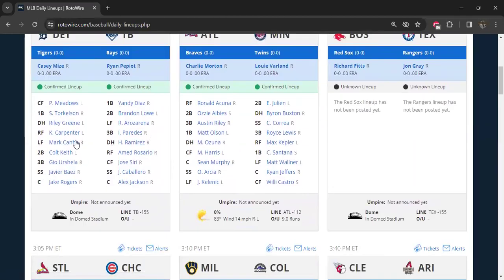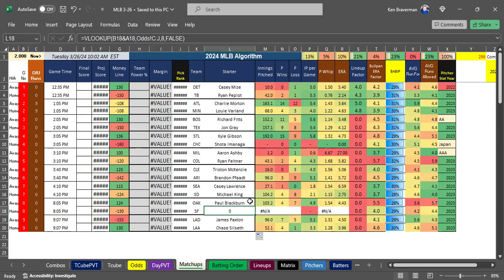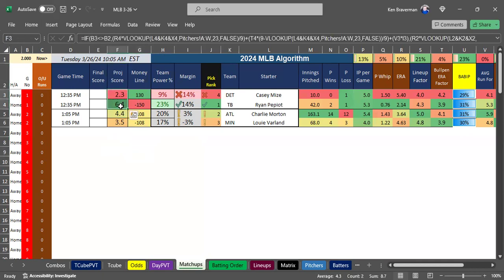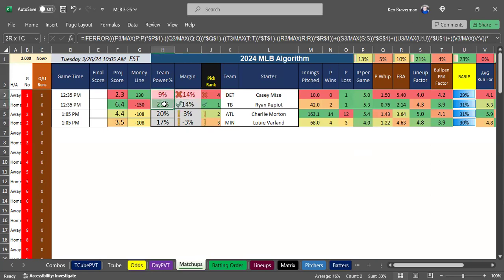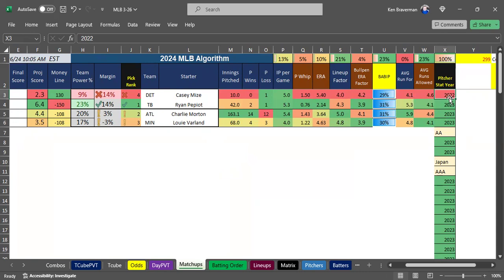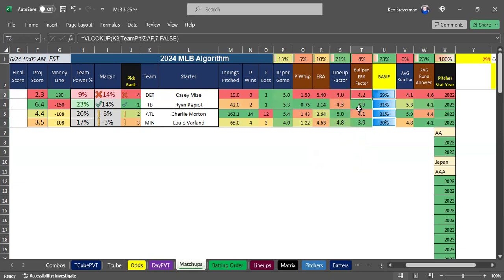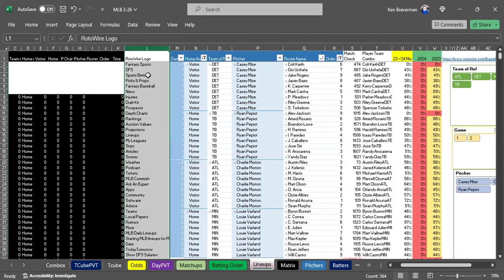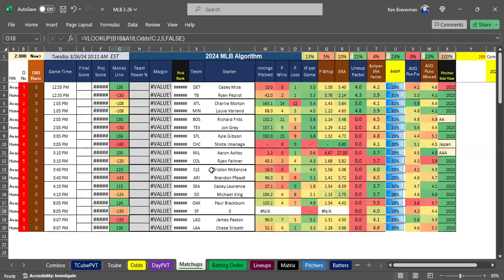How to Update the MLB Algorithm as lineups are announced throughout the day 3/26/24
Confirmed lineups are announced staggered throughout the day, you can still generate projections in the matchup sheet for only the games that have confirmed lineups by removing the rows of the games that are awaiting lineups.
For more info and subscriptions to the MLB Algorithm, check out